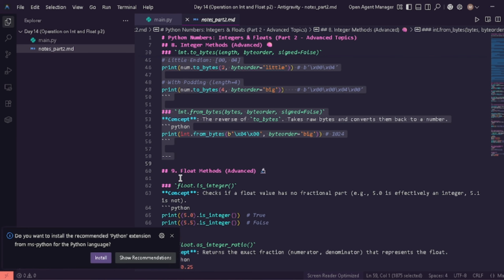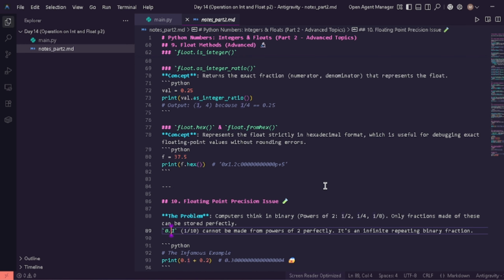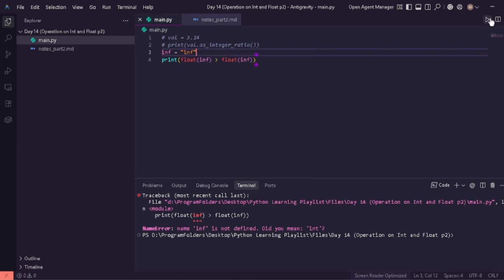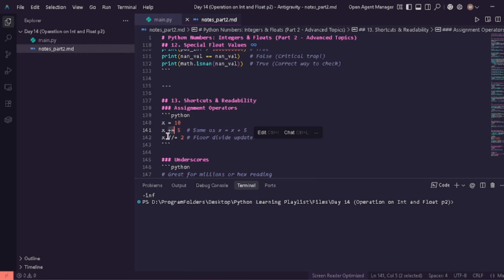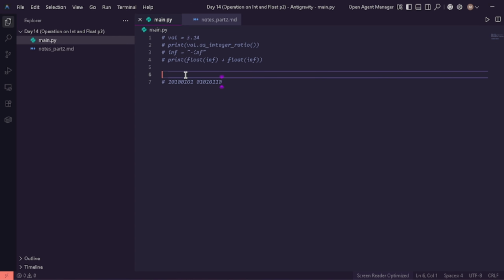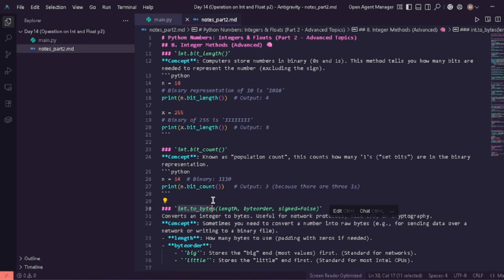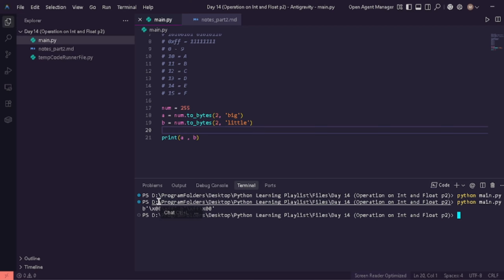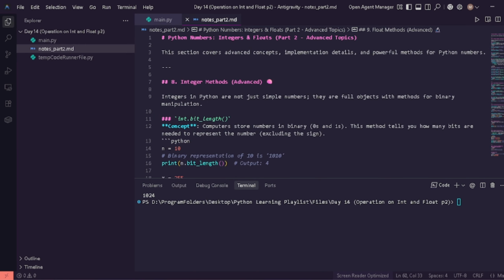Day 14 🔥 | Advanced Integer & Float Deep Dive (Bytes, Bits, Precision)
🐍 PYTHON TUTORIAL SERIES — DAY 14
📘 ADVANCED INTEGER & FLOAT (DEEP DIVE)

Welcome to **Day 14** of our **Python Tutorial Series** 🚀
This video is a **DEEP TECHNICAL DIVE** into how **Python numbers really work internally**.

If you want to understand Python beyond surface level — this video is GOLD 🔥

📌 WHAT YOU WILL LEARN IN DAY 14

✔ Advanced float methods
✔ Floating point precision problems
✔ Equality traps
✔ Special float values
✔ Readability shortcuts
✔ Integer internals
✔ Bits, bytes & binary representation

Introduction
🕒 00:00 – 01:12

1️⃣ Float Methods (Advanced)
🕒 01:12 – 04:00

2️⃣ Floating Point Precision Issue
🕒 04:00 – 06:30

3️⃣ Equality Trap
🕒 06:30 – 07:00

4️⃣ Special Float Values
🕒 07:00 – 11:37

5️⃣ Shortcuts & Readability
🕒 11:37 – 12:47

6️⃣ Integer Methods (Advanced)
🕒 12:47 – 31:12
• Binary
• Bits
• Bytes
• Internal representation

Outro
🕒 31:12 – 32:20

🧠 WHY THIS VIDEO IS IMPORTANT

Many developers struggle because they don’t understand:
❌ Float precision errors
❌ Equality comparison bugs
❌ Integer size & representation

This video fixes that foundation permanently 💡

🚀 WHO SHOULD WATCH?

✔ Python learners moving to advanced level
✔ Students preparing for interviews
✔ Serious Python programmers

Next → **Day 15 (Next Data Structure Deep Dive)** 🚀
Happy Coding 🐍💻